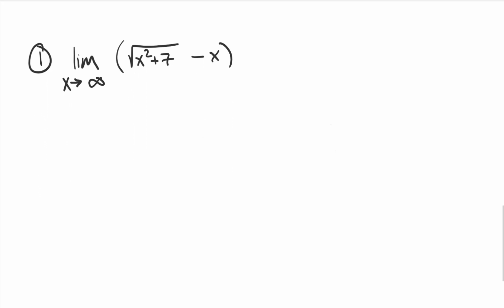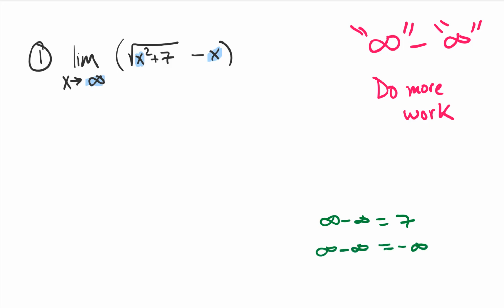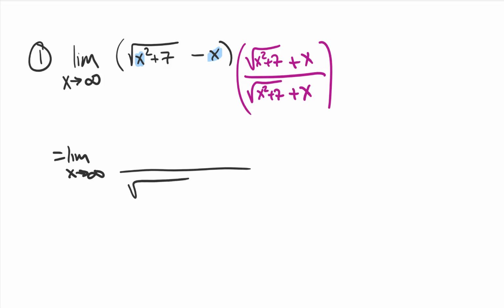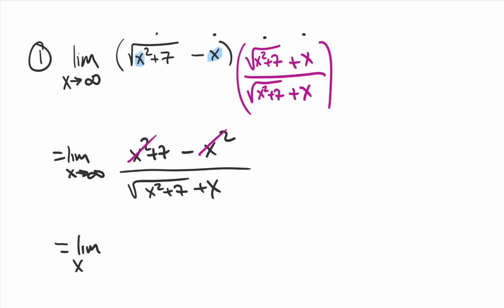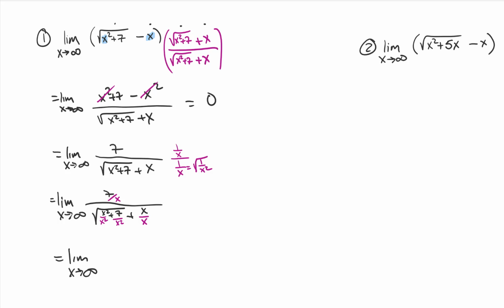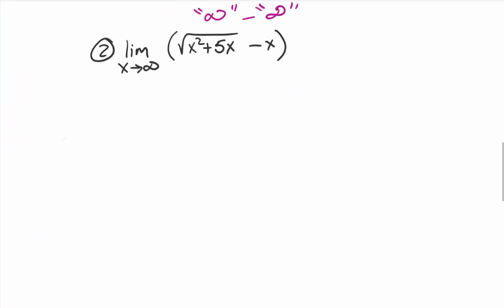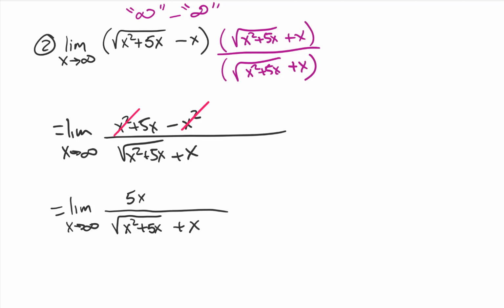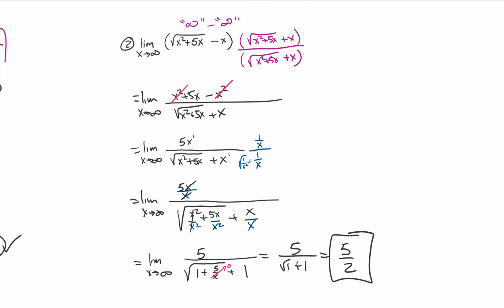2.5.6 Trickier Problems